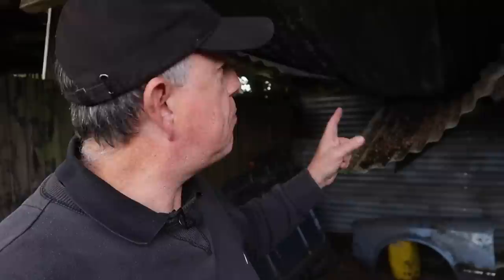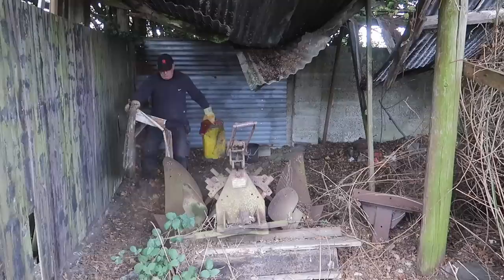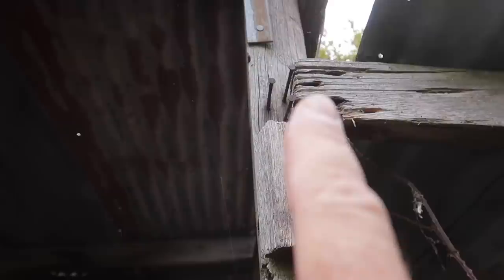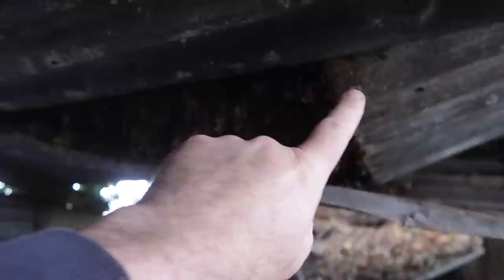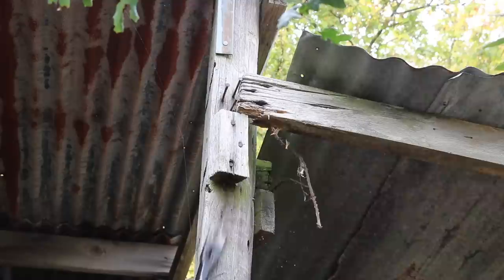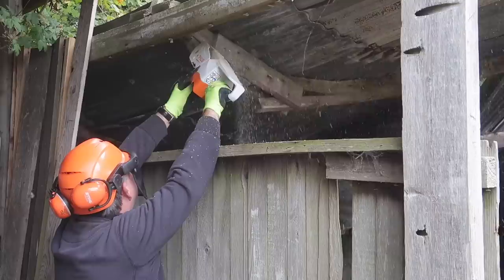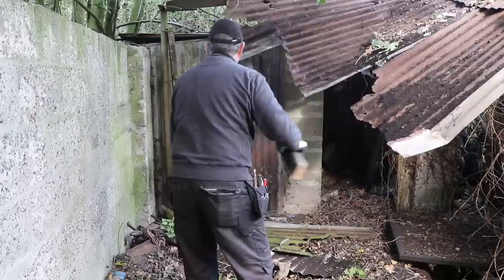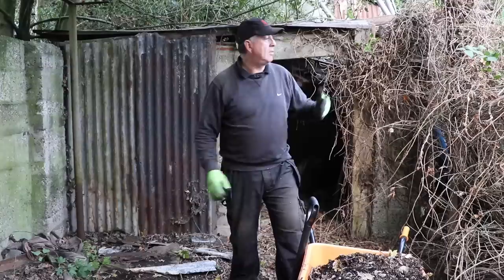Demolition Day at Proper DIY HQ!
In preparation of an upcoming project one of the outbuildings has to go!